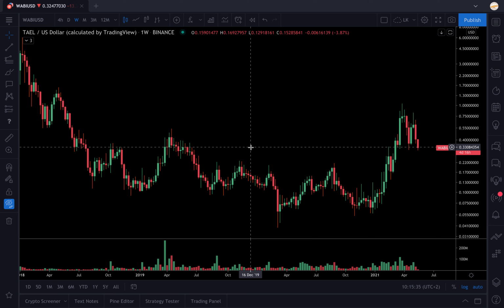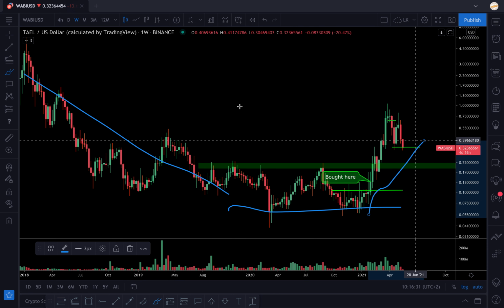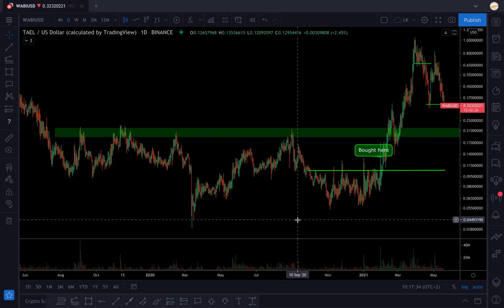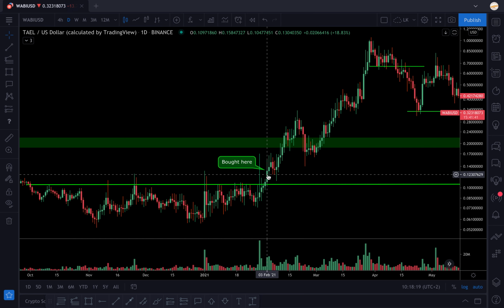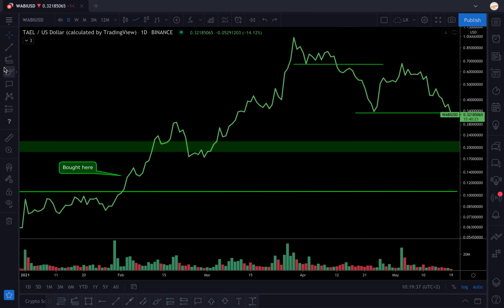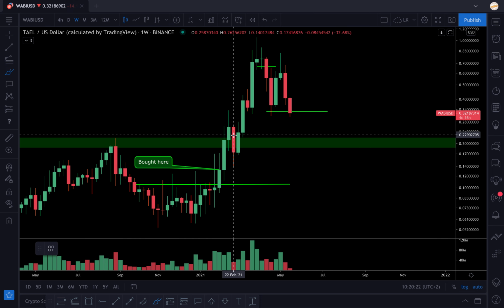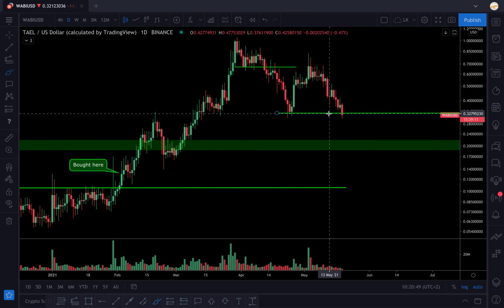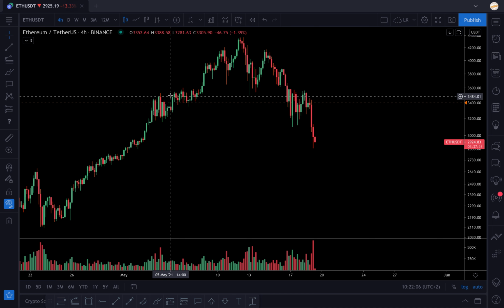A very bad execution ... - Trades to learn #2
New video, I analyse my old trades so we both learn something. Please sit and watch.
If you did learn something and want to learn more please watch other videos.